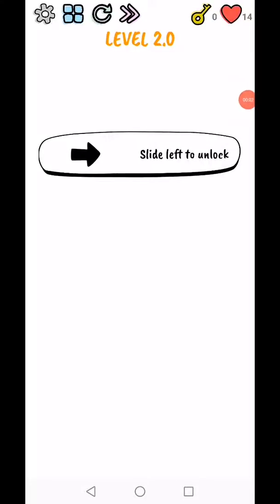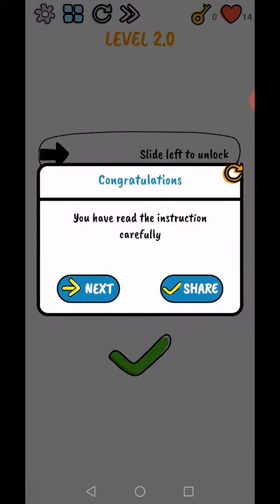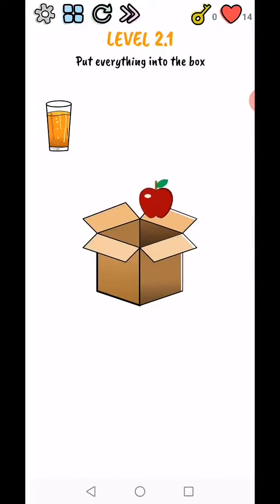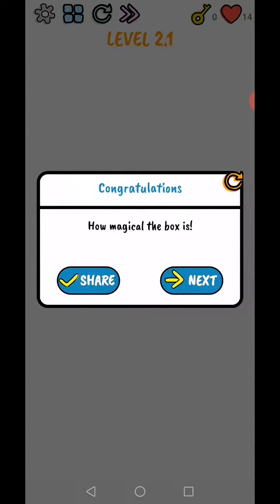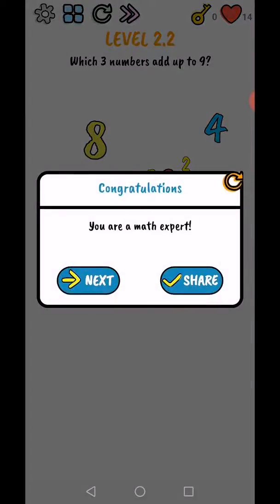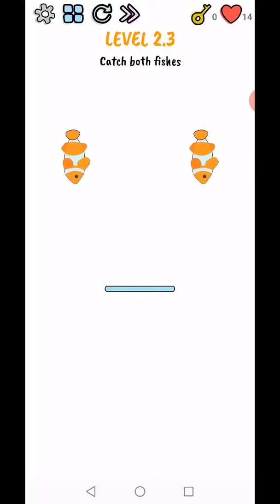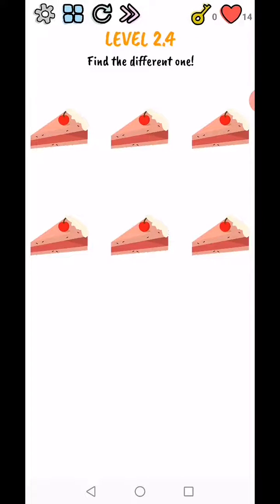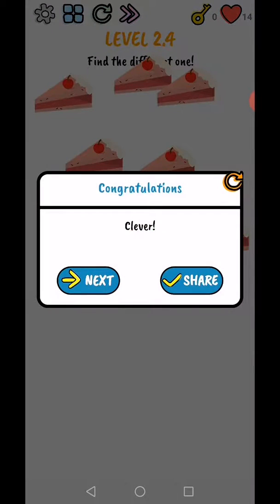Brain Quiz - Test Your Brain Level 2.0,2.1,2.2,2.3,2.4 Detailed Solution | Fazie Gamer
In this video we complete Brain Quiz - Test Your Brain Level 2.0,2.1,2.2,2.3,2.4 Detailed Solution | Fazie Gamer.